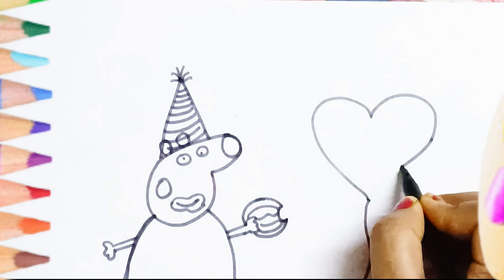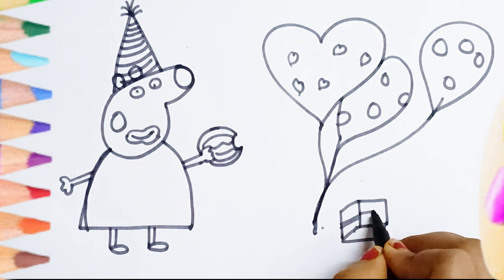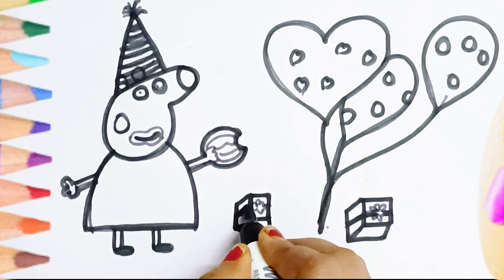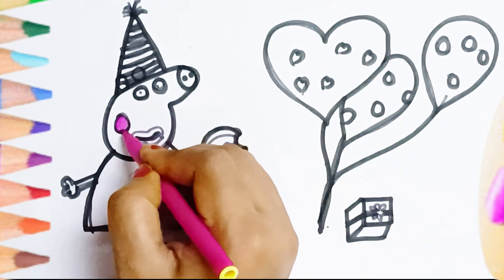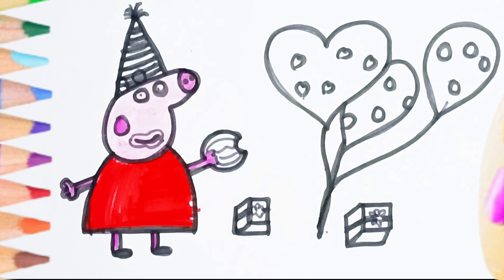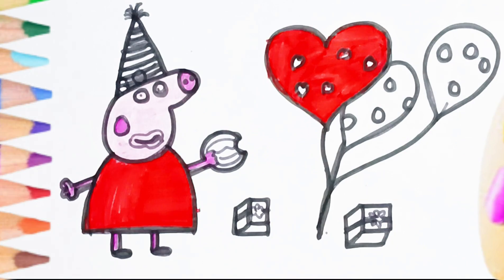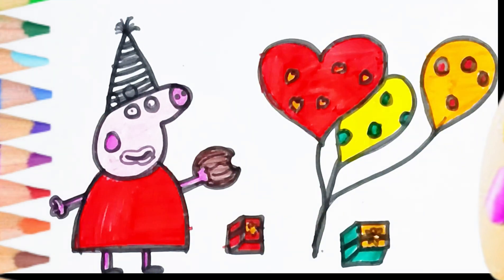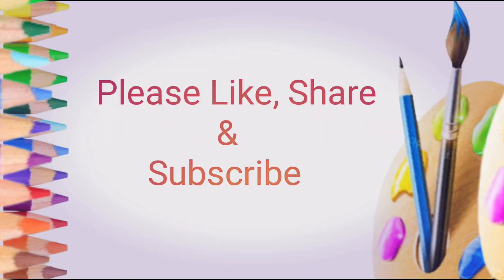Dibuja y Colorea Peppa Pig Cumpleaños fácil con canción para niños 🐖🎊🎈🎈🍩 Dibujos para Niños